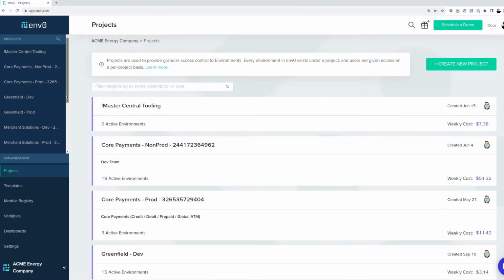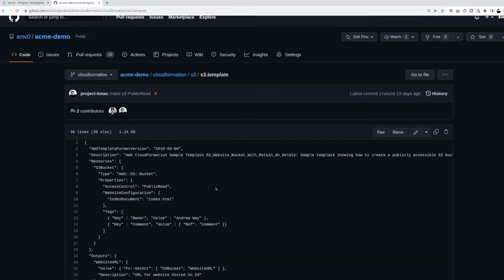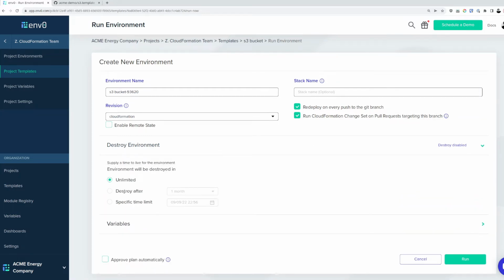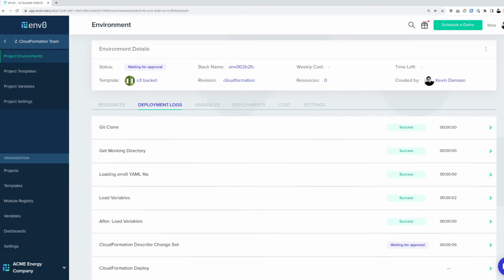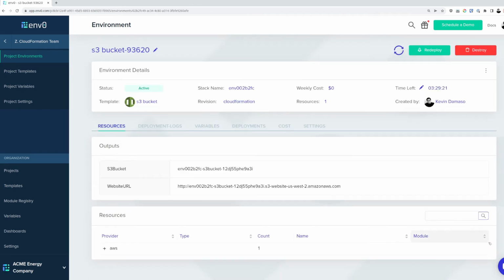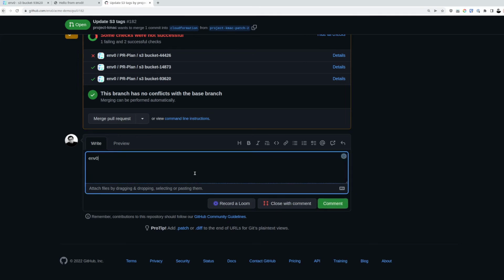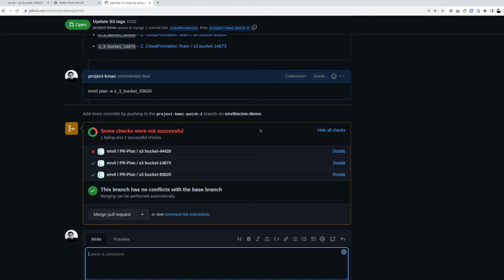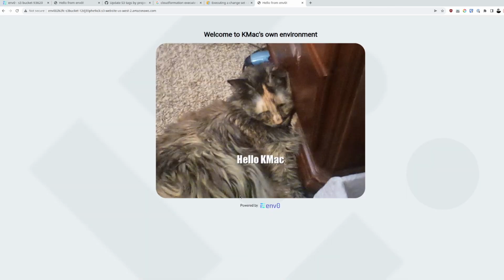How to Deploy AWS Cloudformation easily using Infrastructure as Code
With AWS having the lion’s share of the cloud provider market, it’s no surprise that AWS CloudFormation is one of the most commonly used infrastructure as code frameworks. CloudFormation allows you to provision and manage AWS resources like EC2, EBS, SNS, and ELB through code. With CloudFormation, your stack and its dependencies are managed in a single template file. In this video we'll do a Cloudformation deep dive and show you how to deploy infrastructure using AWS Cloudformation through env0.